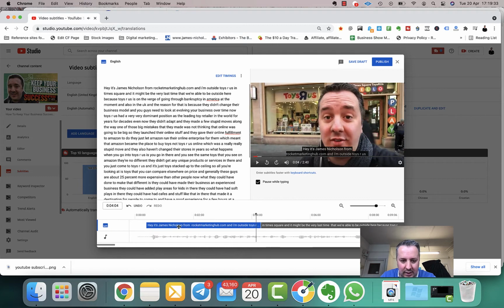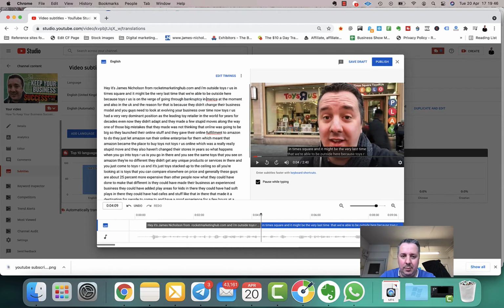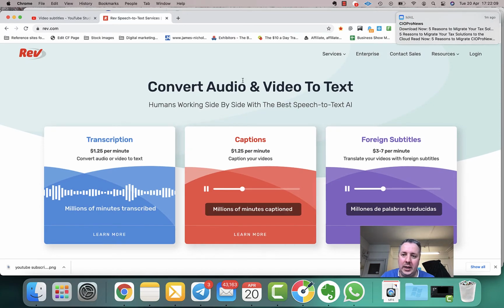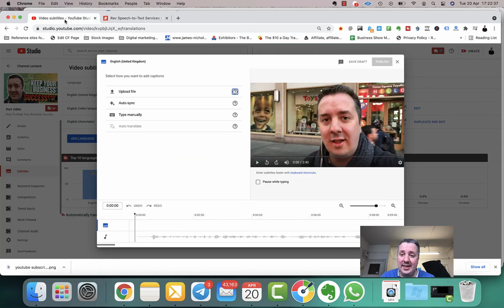How To Add Subtitles To YouTube Videos (2021 Guide)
If you’re looking to improve your video SEO, one strategies to consider is adding subtitles to your video content. Click on this video as I teach you how to do it.

YouTube subtitles are read and indexed by both YouTube and Google. Captions are considered a full, accurate representation of your video through text, which allows search engines to get a much deeper understanding of your video content.

Subtitles enable deaf and hard of hearing users to watch videos. This is important for all video publishers. Making video accessible to people who need captions is really important.

30 Day Trial To The Business Growth Club £1 - £591 In Bonuses